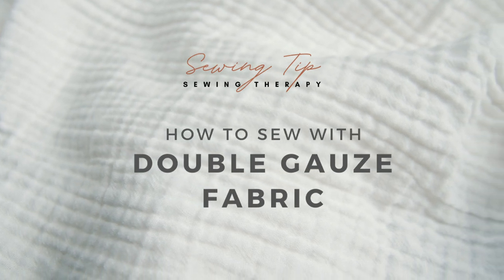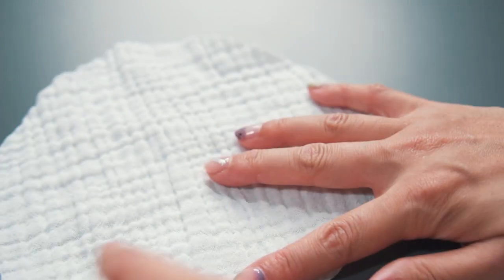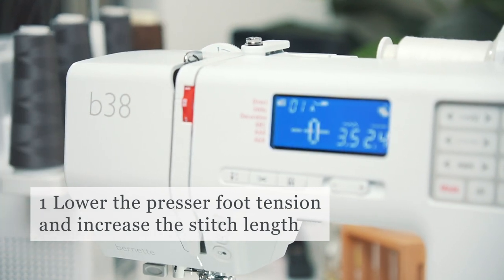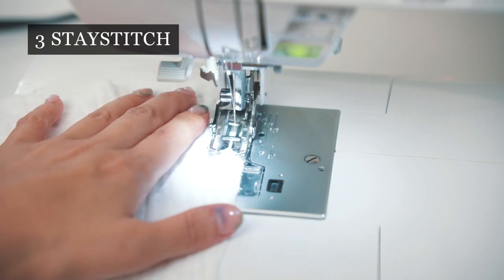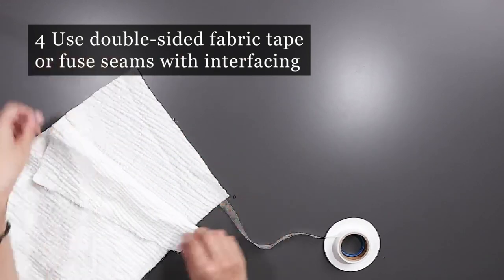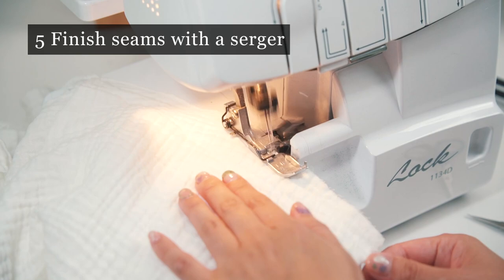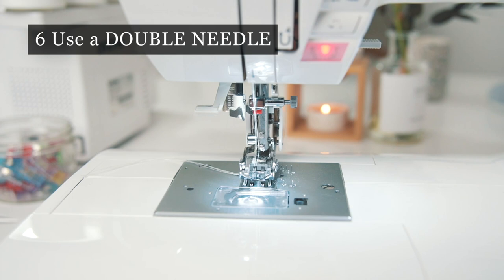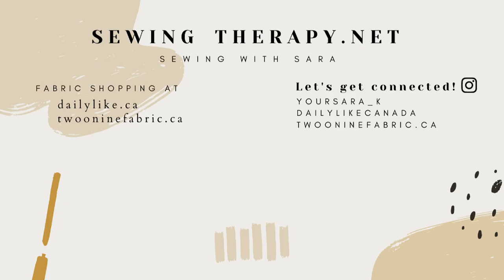How to Sew with Double Gauze Fabric | Sewing Therapy - Tips & Tricks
The fabrics I used in the video:
Double Gauze

Stretch Twin Needle (Double Needle)

These are my online fabric + sewing accessories shops. (For US and Canada)

Here is the written instruction on my blog.

The sewing machine I have:
Bernette B37 Swiss Design Computerized Sewing Machine

The items I always use for my sewing project
LDH Scissors and thread snip